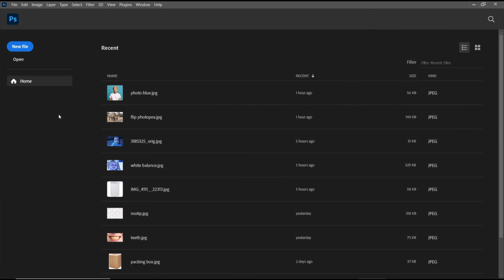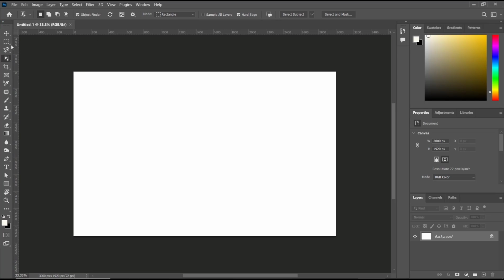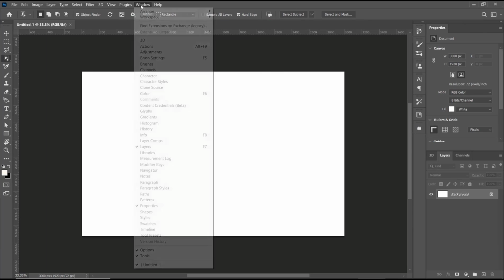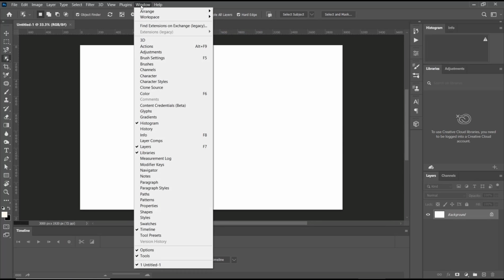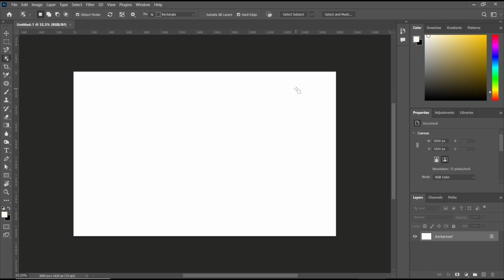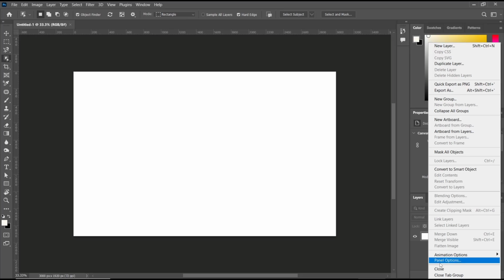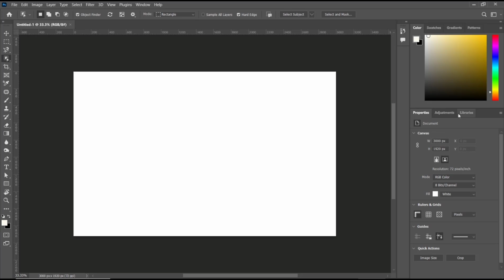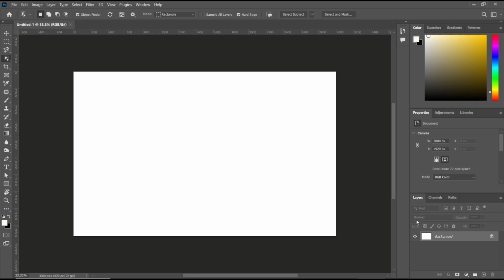Photoshop How To Get Your Toolbar Back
If you've accidentally lost your toolbar in Photoshop, don't worry! This guide will show you step-by-step instructions on how to get it back and ensure that you can access all the essential tools you need for your photo editing projects.